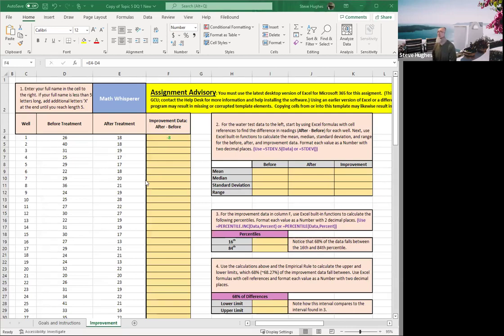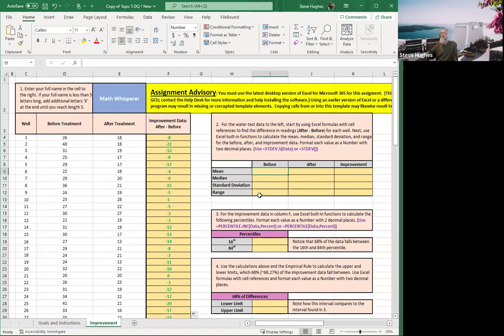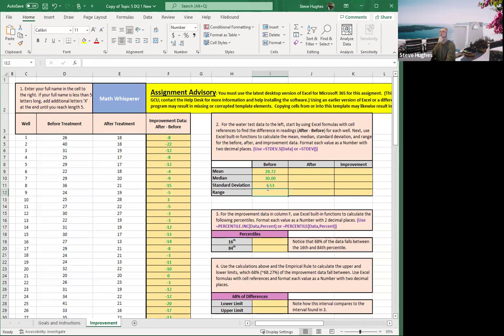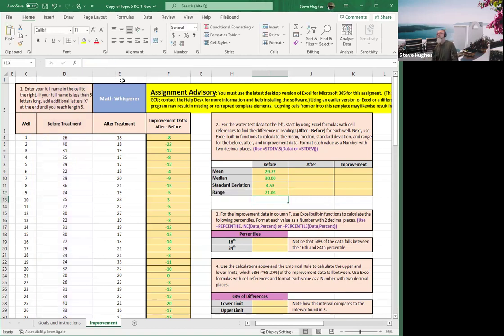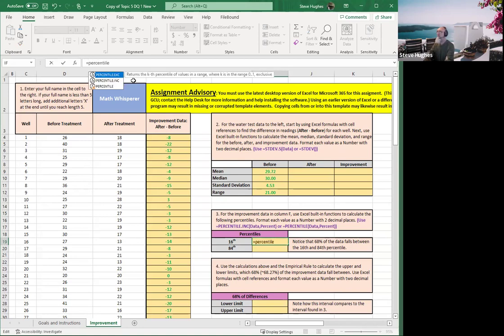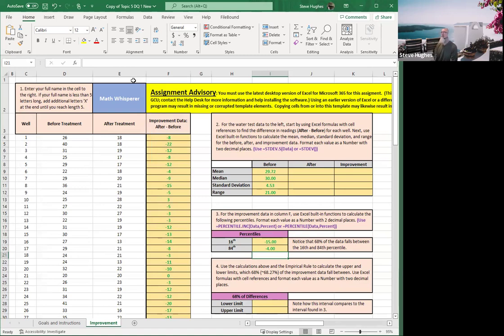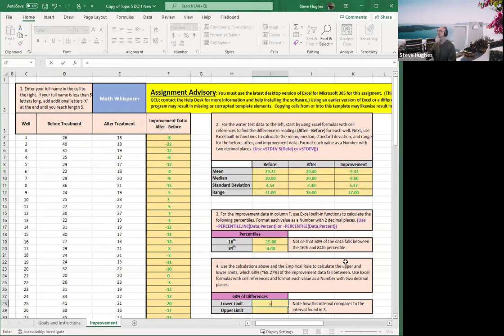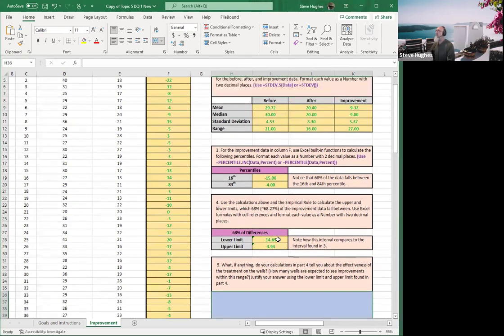“How to Do Descriptive Statistics in Excel | Step-by-Step Tutorial”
Step 1: The Name Game (One More Time)
First, enter your name.Because even data detectives need a secret identity.(If you enter “Captain Mean” or “Median Marvel,” you’ll get a virtual high-five.)✏️ Enter your name in the designated cell.
Step 2: The Data Reveal
Once you enter your name, the data will appear!It’s like magic—except it’s just Excel.🔮 Your mission: analyze this data and save the day!
Step 3: The Formula Force
Enter the formulas as shown and drag down to fill out column F.Here’s your superhero toolkit:
Mean: =average()
Median: =median()
Standard Deviation: =stdev()
Range: =max() – min()
🧙‍♂️ Drag the formula down and watch your powers multiply!
Step 4: The Percentile Puzzle
Next, you need to find the percentile.(Percentile: the superhero of ranking data.)Use the =PERCENTILE() function to find where your data stands.📊 Check out the explanation for more percentile prowess.
Step 5: The Normal Distribution Mystery
The explanation about the normal distribution is here.(Spoiler: It’s a bell-shaped curve where most data hangs out in the middle.)🔔 Most data points cluster around the mean, with fewer at the edges246.
Step 6: The Empirical Rule Expedition
Now, you are asked to find:
=mean + standard deviation
=mean – standard deviation
Between these two limits, 68% of your data will be chilling—thanks to the Empirical Rule351.(If your data is normally distributed, this is your golden rule!)
🚀 Ready to Unleash Your Inner Data Hero?